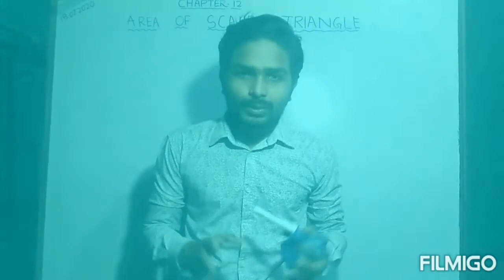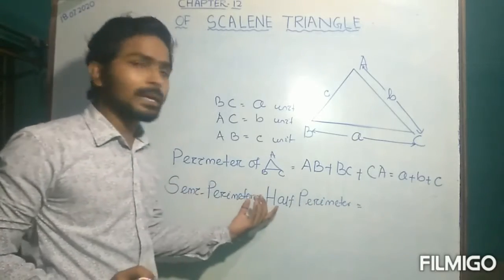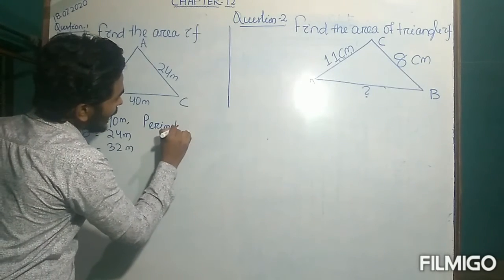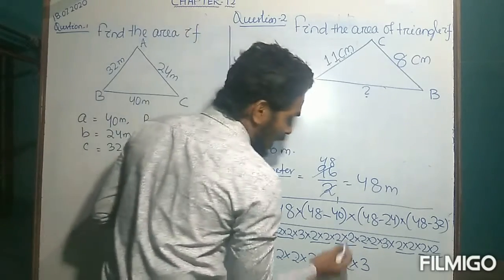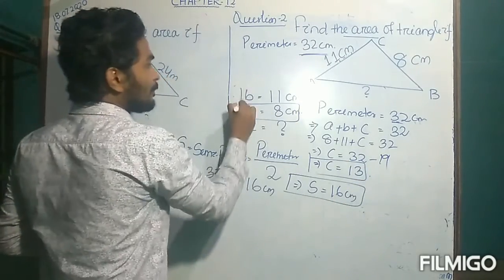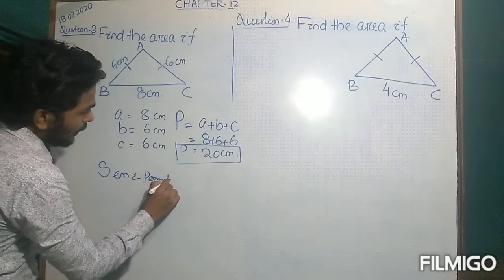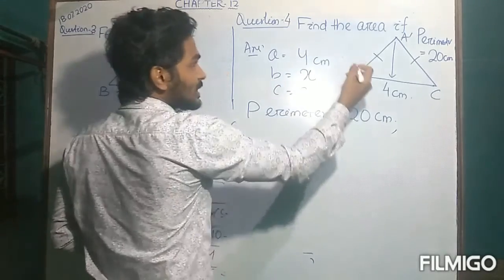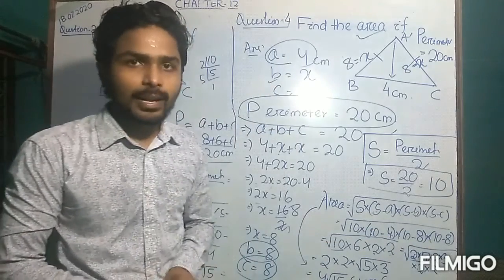Class IX Mathematics(Chapter 12# part 5)